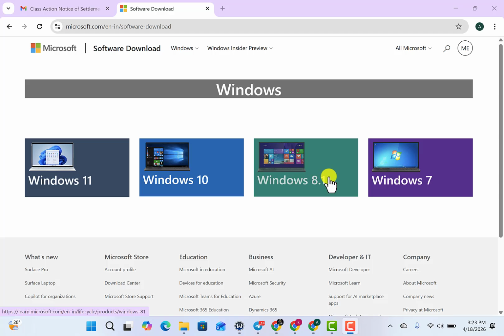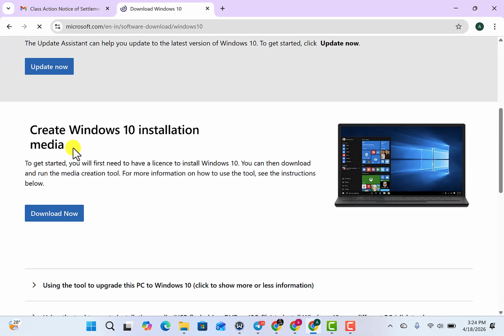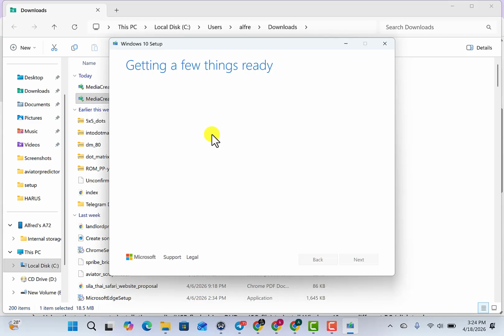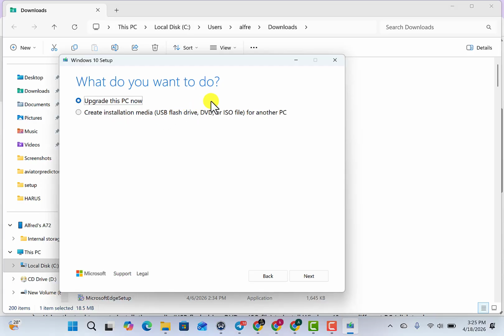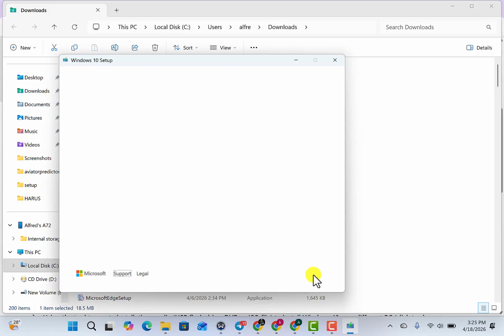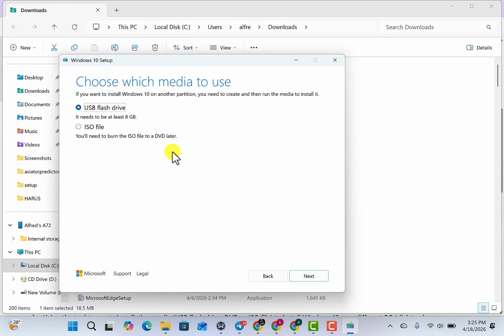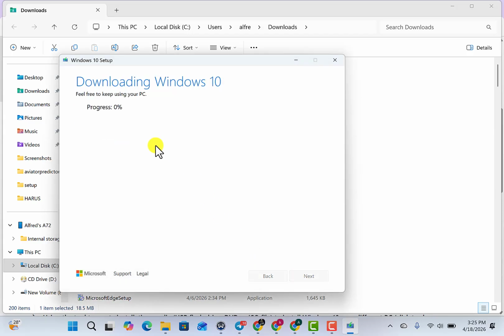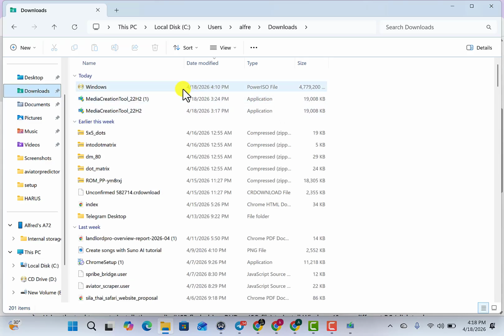How to Download Windows 10 for Free | Official Microsoft Tutorial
Learn how to download Windows 10 for free in this easy step-by-step tutorial. In this video, I show you how to download the official Windows 10 installation file directly from Microsoft for your PC or laptop. This beginner-friendly guide will help you get Windows 10 safely, legally, and quickly for installation, reinstallation, or creating a bootable USB.